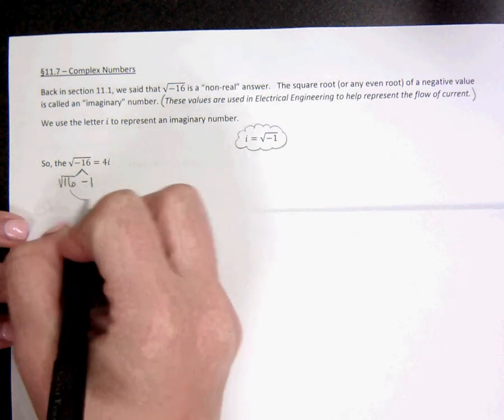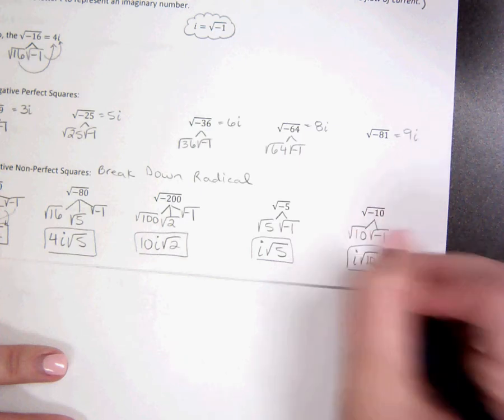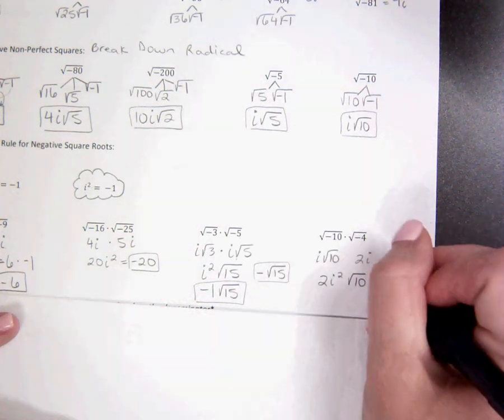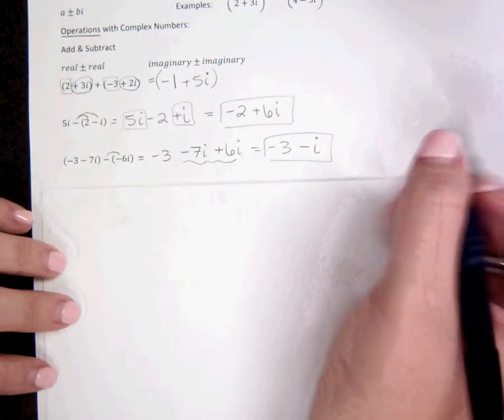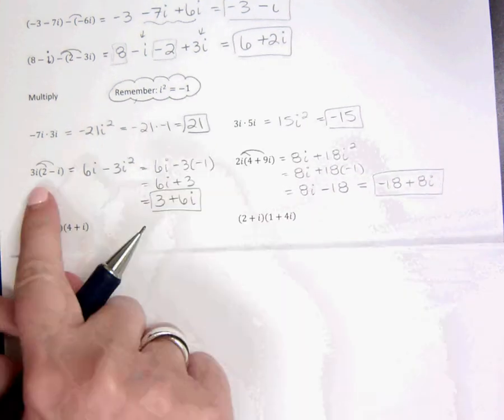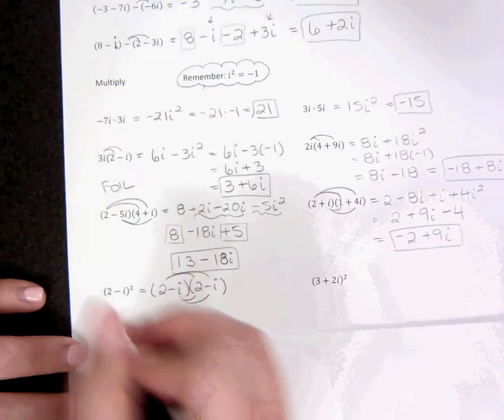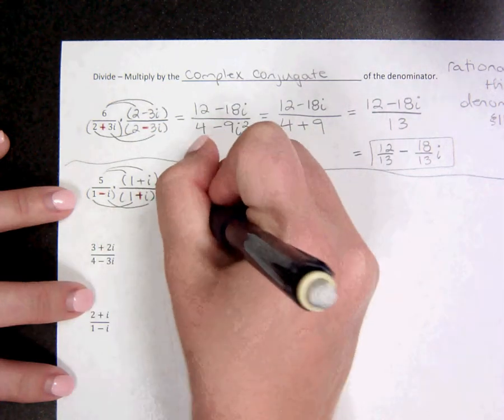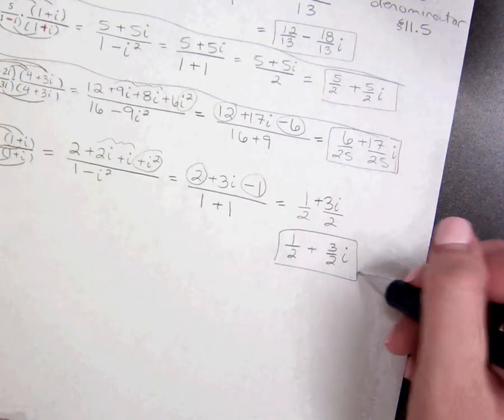Imaginary and Complex Numbers